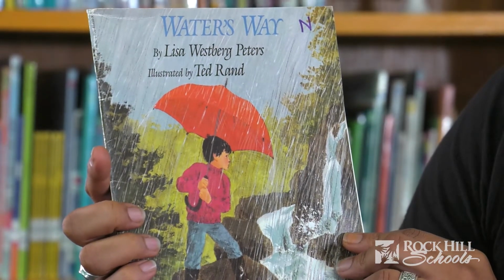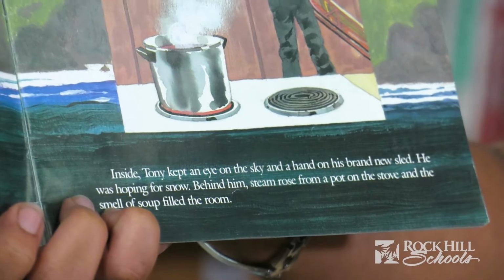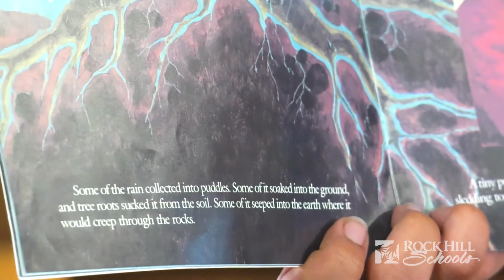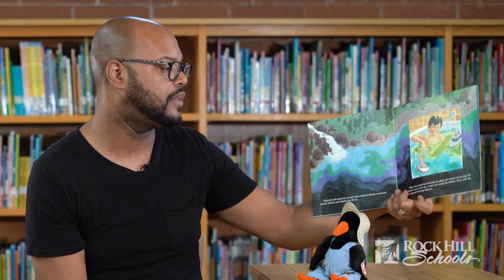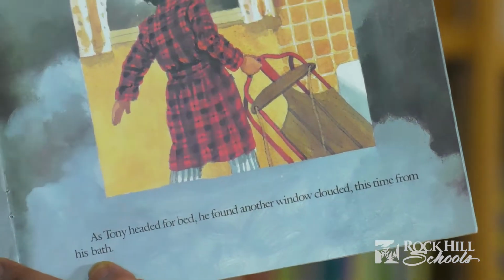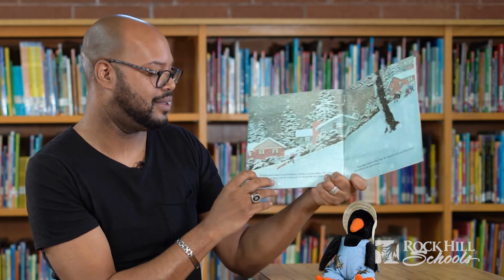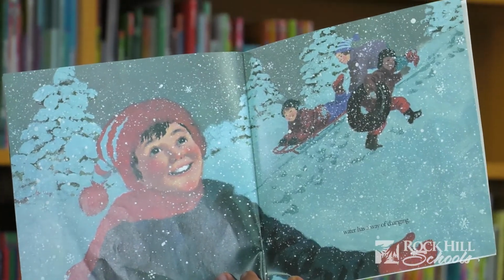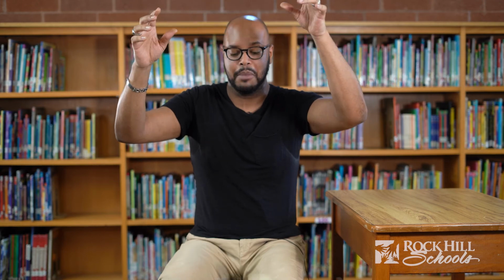Summertime ⭐️Super Stars⭐️ EP 30 Stan Rhodes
How many different forms of 💧water can you name?

Enjoy Summertime ⭐️Super Stars⭐️ Episode 30: 2nd – 3rd Grade ELA Lesson with Stan Rhodes.

Also on Comporium channel 114 from 7 am - 6 pm